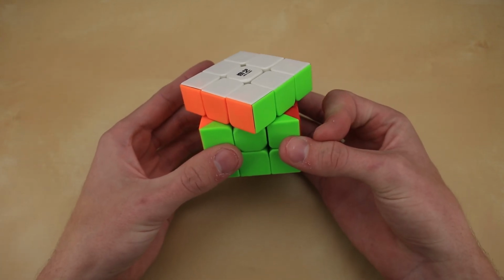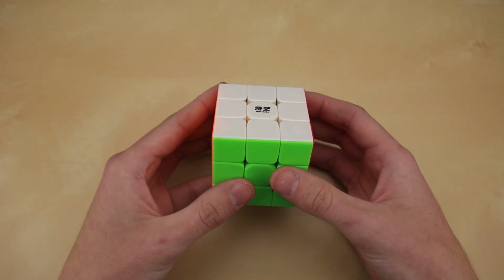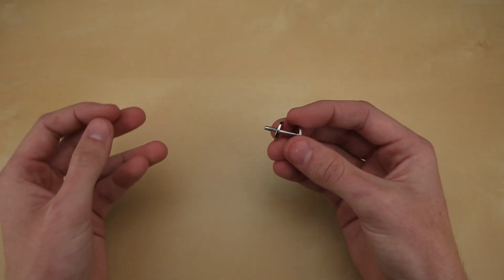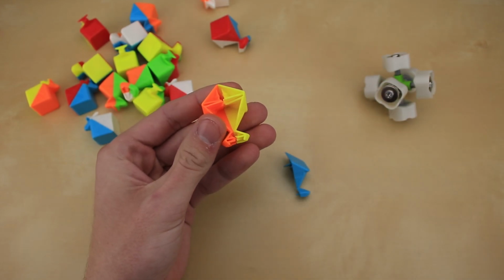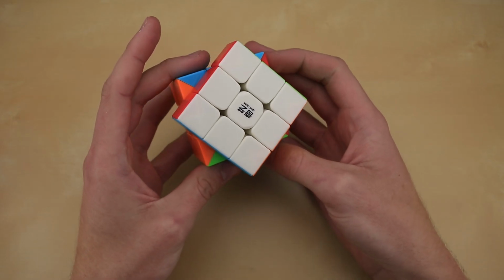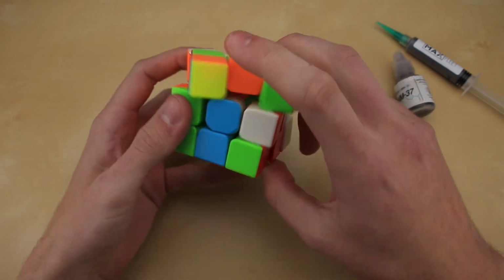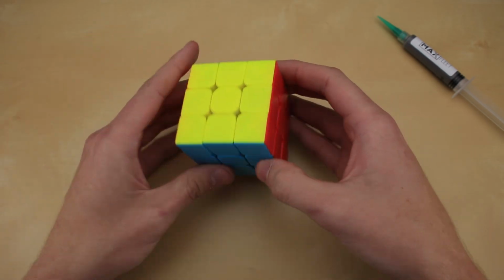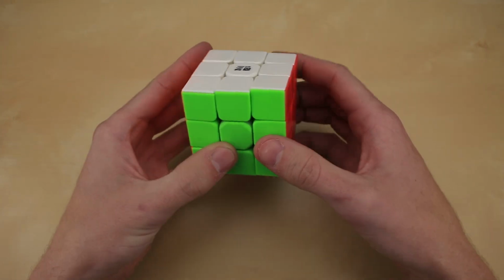Making the FASTEST Turning Rubik's Cube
I make some modifications and dump lube into a basic 3x3 to try to see how far I can get it to spin when turned.